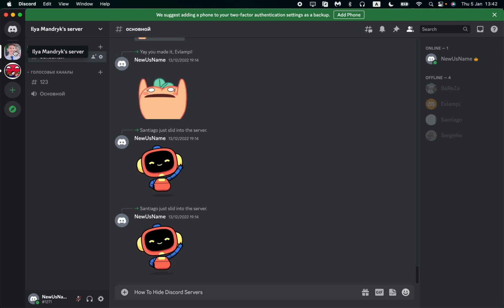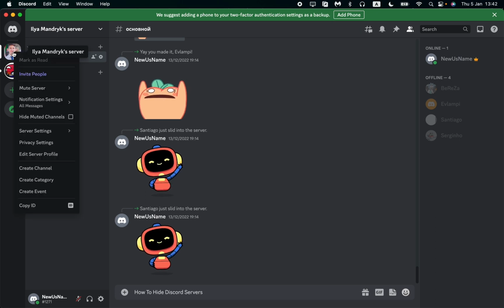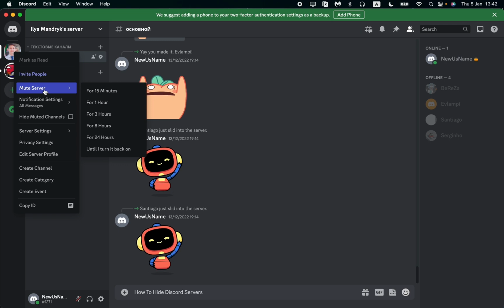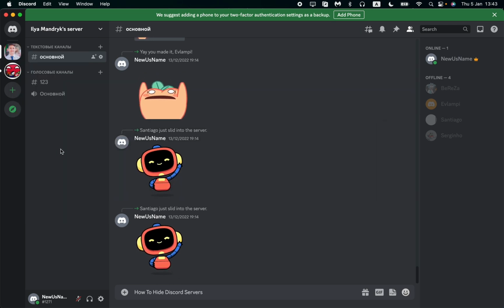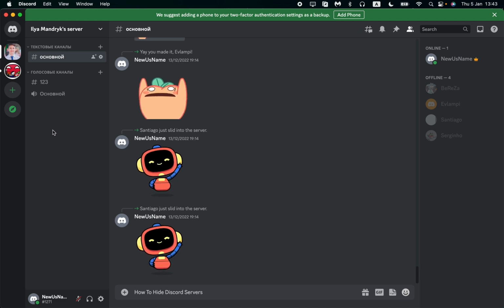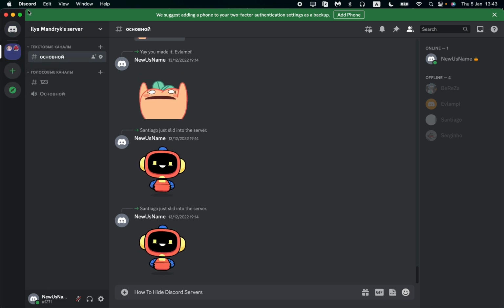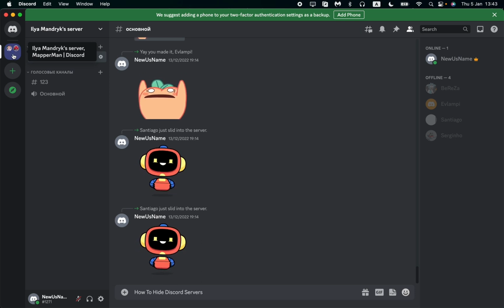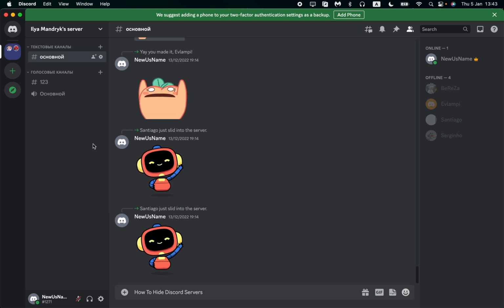How To Hide Discord Servers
Now You Know How To Hide Discord Servers